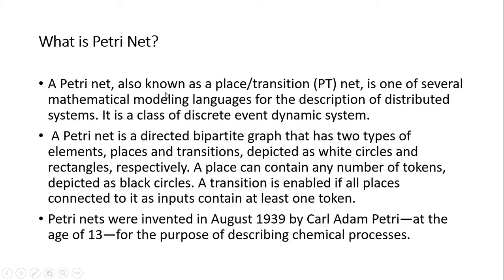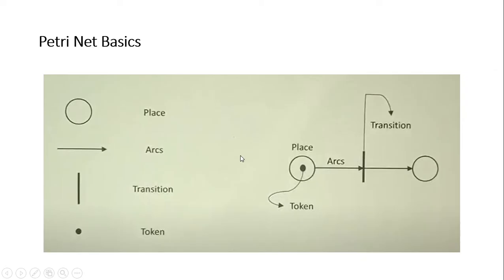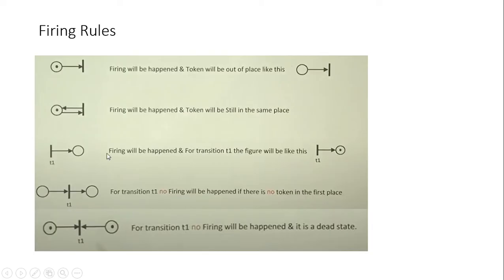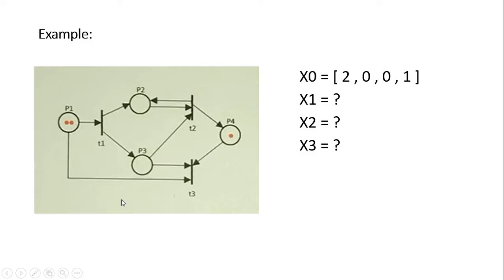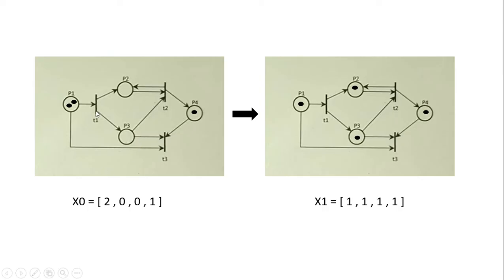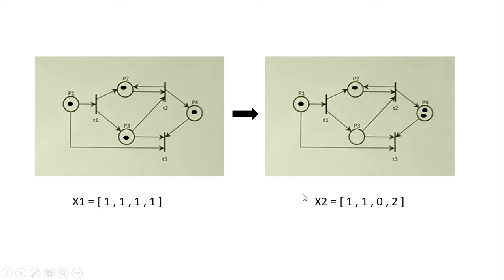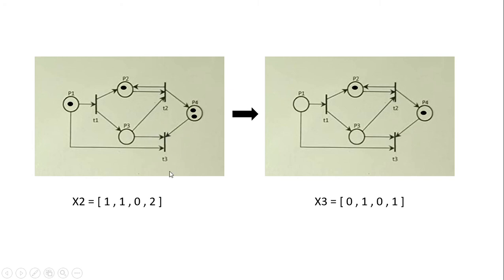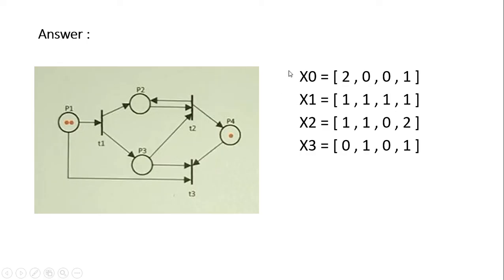Petri Net and Example